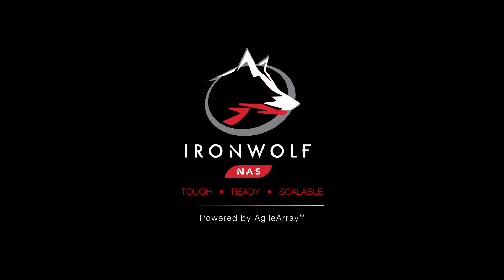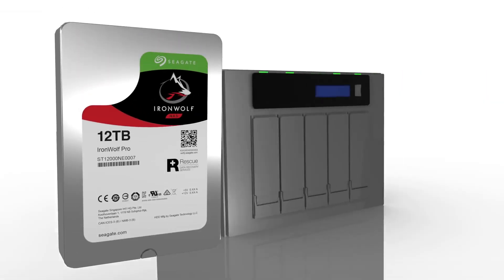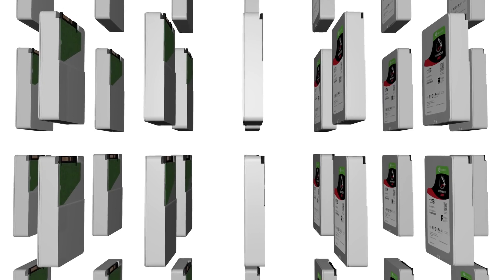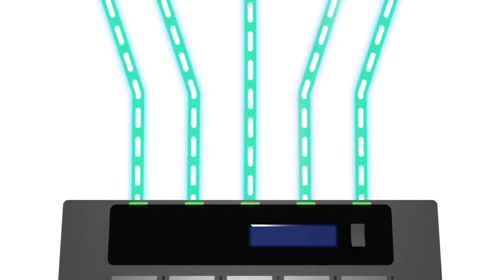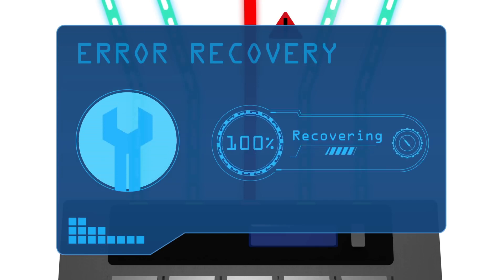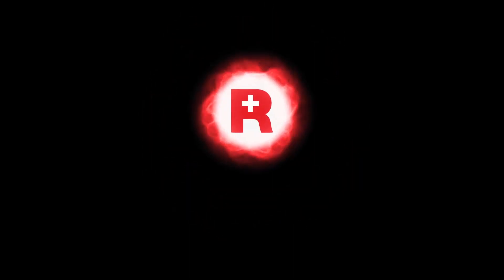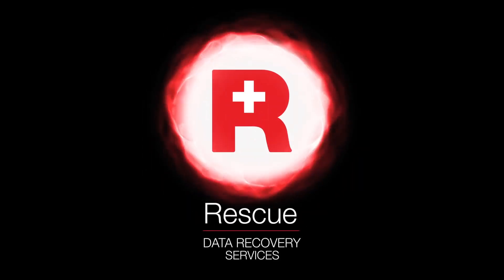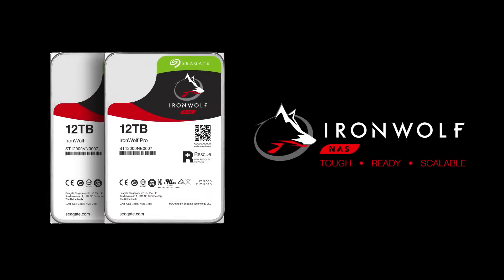Seagate I IronWolf NAS Storage Powered by Agile Array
Seagate,Storage,Power,IronWolf,Hard,Smart, Safe, Secure,Internal,Guardian,Dick,Drive,